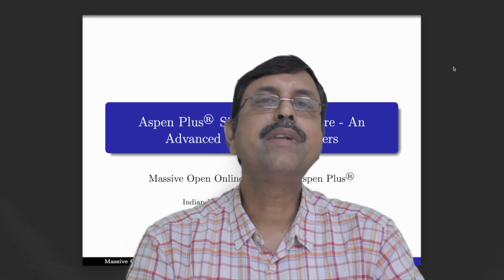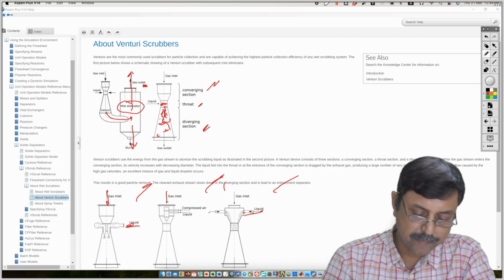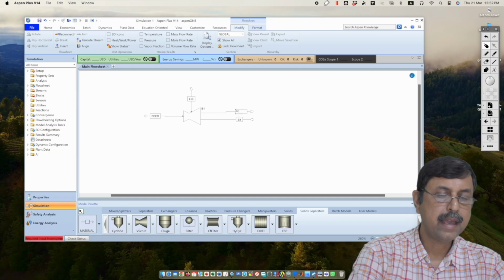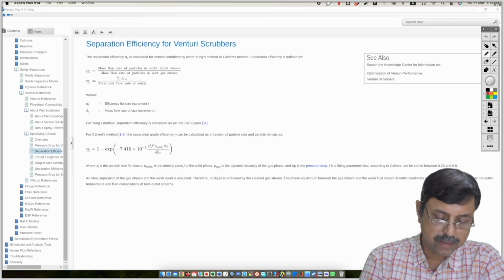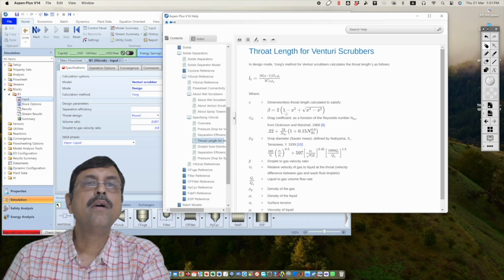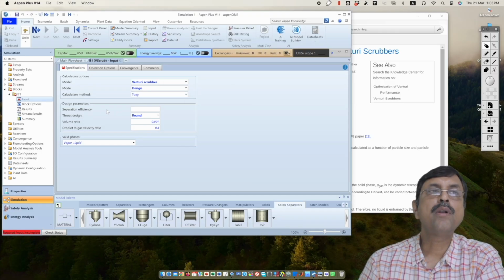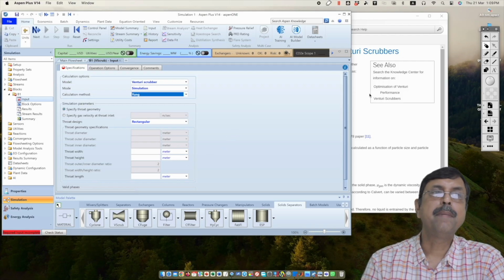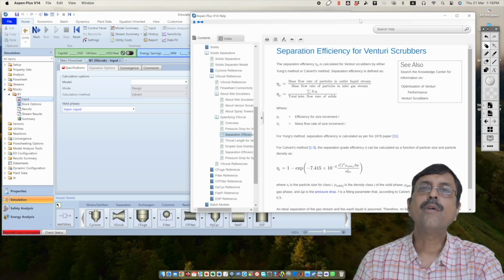Lec 19: Scrubber - Stepwise Execution